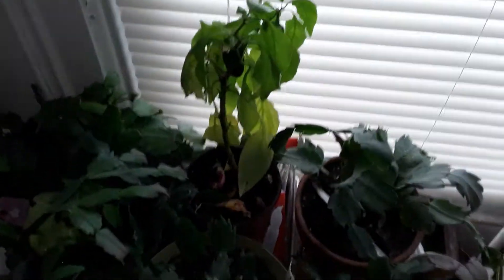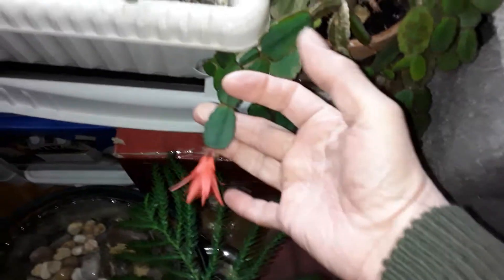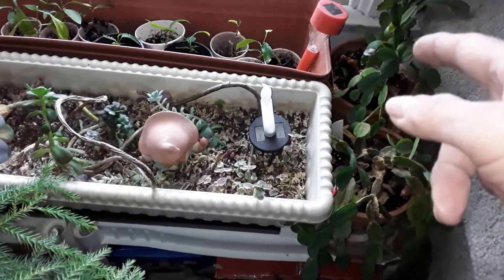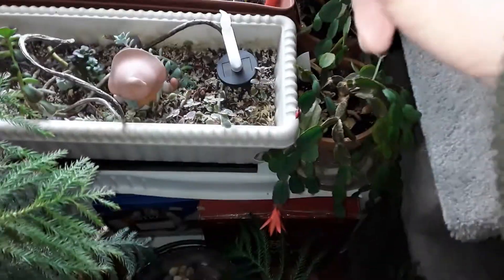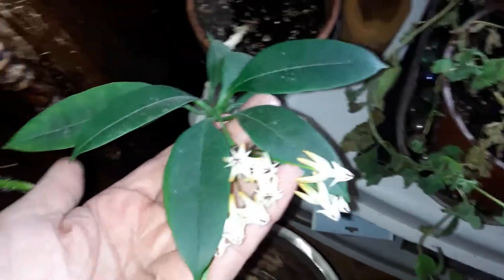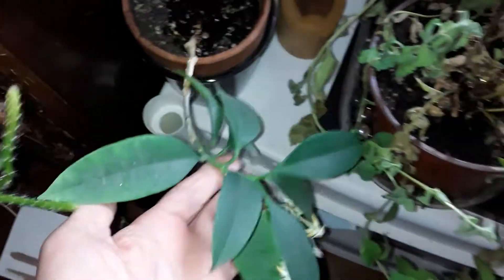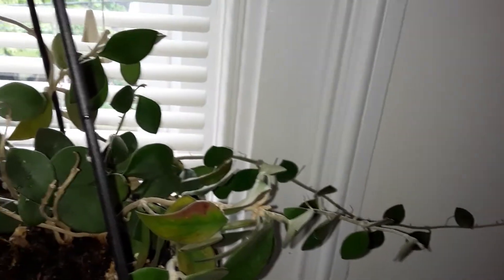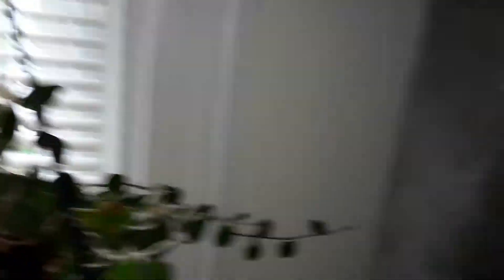A few surprises